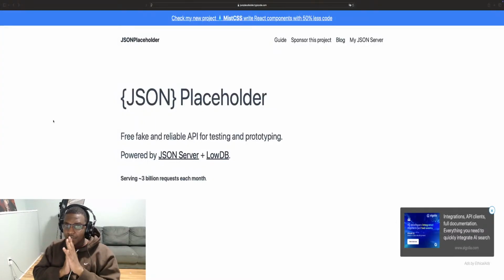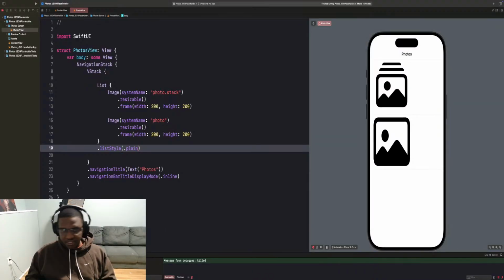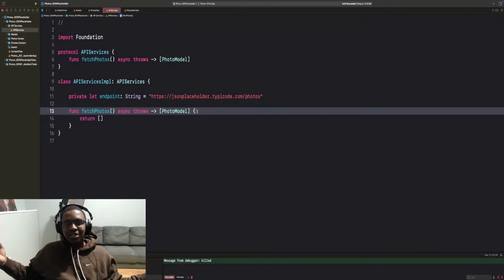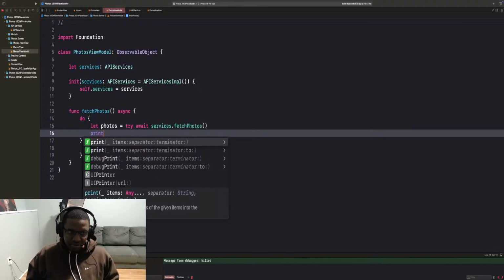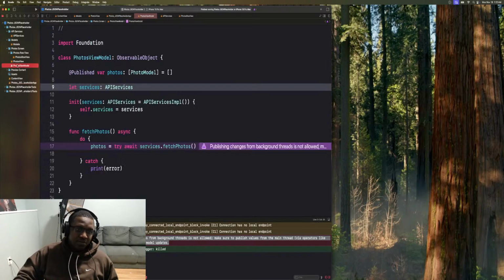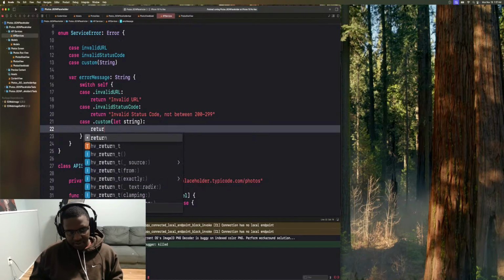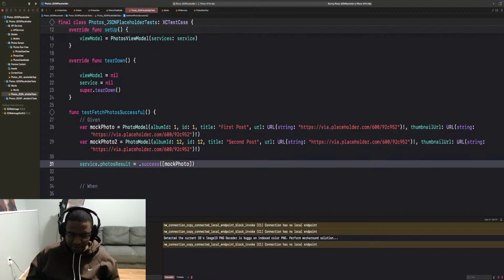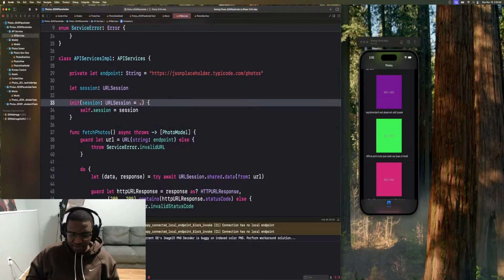Di Nerdy Yawdie Live Stream